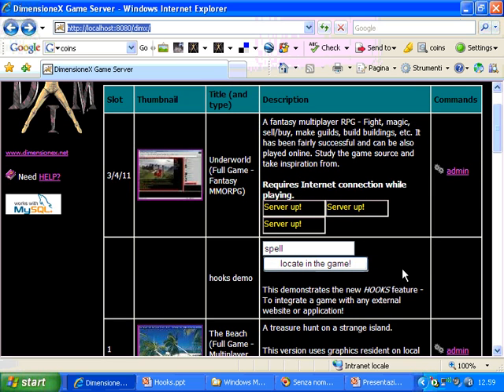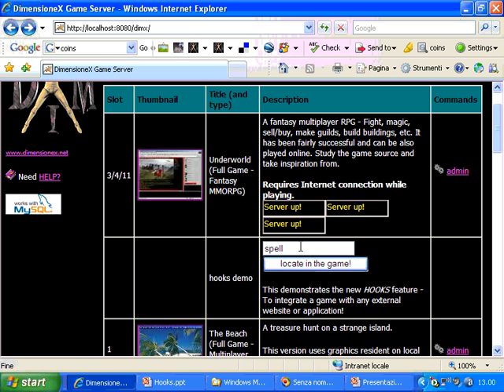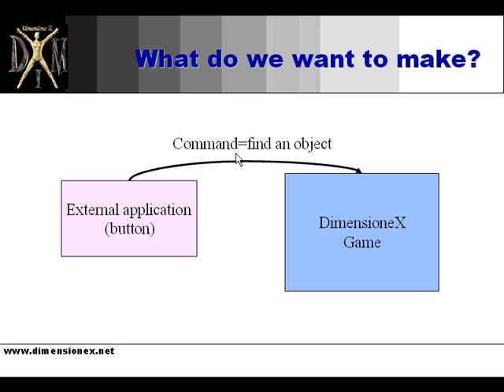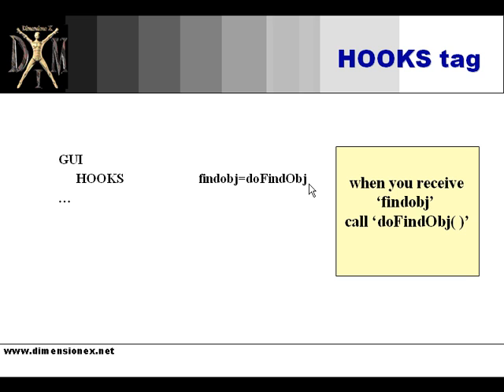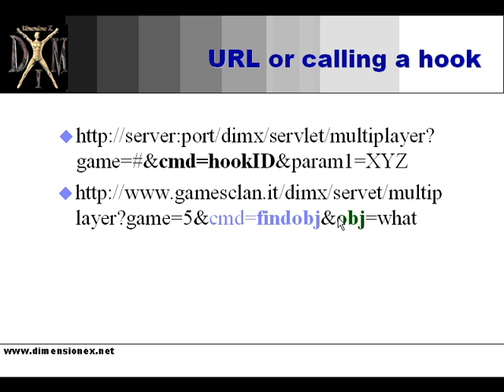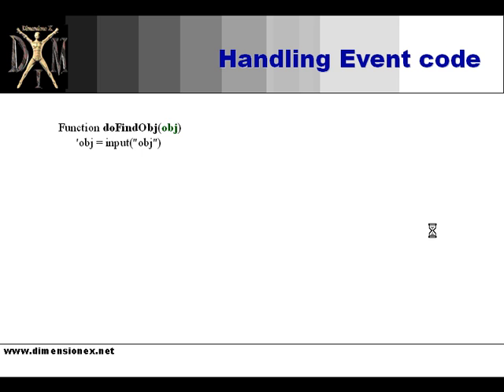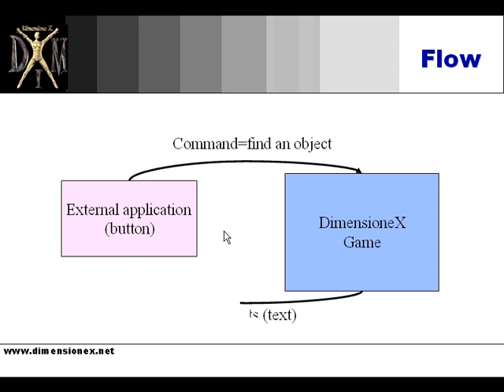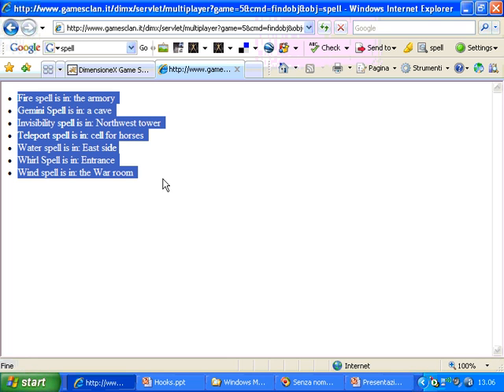DimensioneX: Integrating a game with any web application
How to integrate a gme with any web application using the new HOOKS feature.

DimensioneX is an Open Source Multiplayer game engine.

With this platform you can play, host and develop true massive multiplayer games.

It's free and open source, it has been used in research works and papers.

Includes sample games, source code, documentation, and offers free support and game hosting.